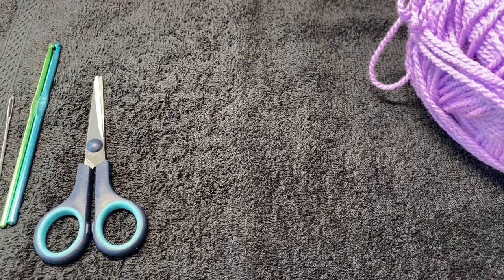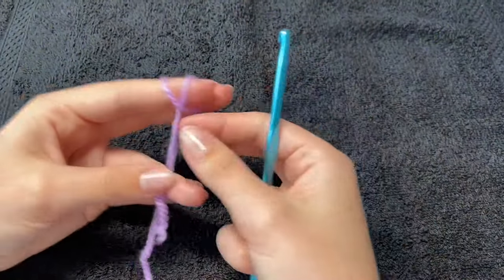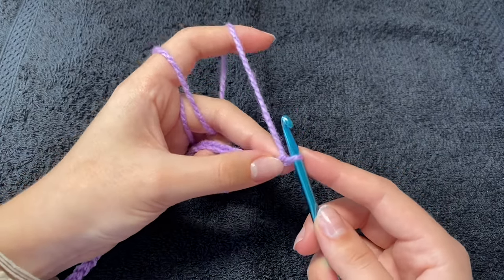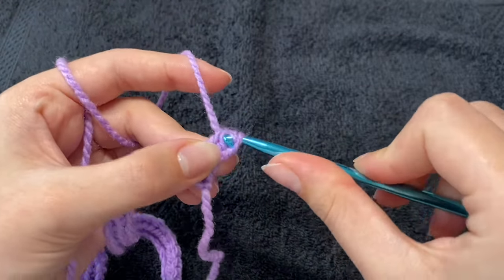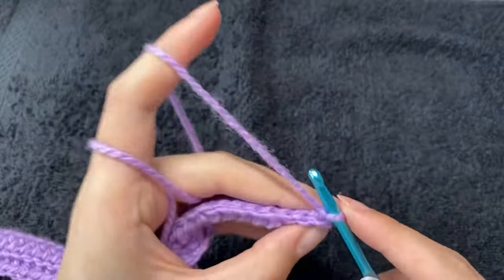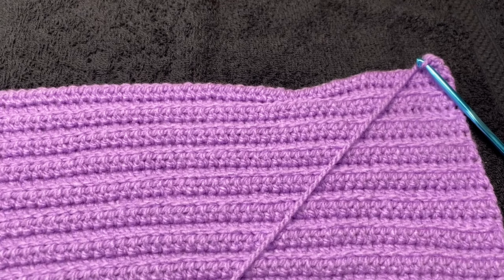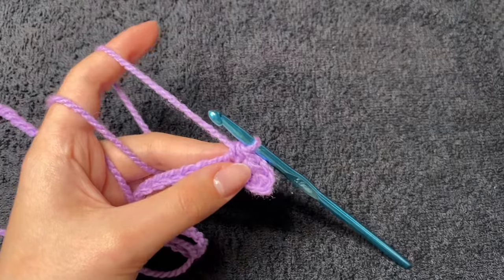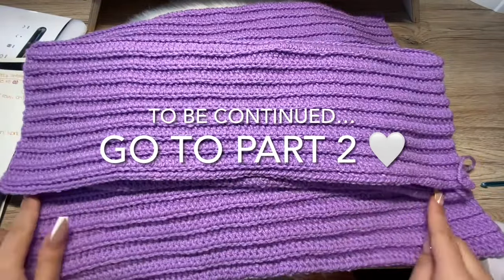crochet turtleneck sweater | PART 1 | crochet tutorial | DIY | crochet with nika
hey friends :)

I really hope you enjoy watching my very first crochet tutorial.
The tutorial is split into separate parts which you can soon all find on my channel!
Part 1 contains the pattern for the front & back panel and also the sleeves.

In order to design my channel in a pleasant way for my viewers, please don’t hesitate leaving a feedback in the comment section.
Also if you have any questions I am very happy to answer those:)

At the moment i don’t use any social media except for youtube starting today. If you‘d like me to create accounts on other social media platforms, please let me know!

I‘m gonna list the products I used. I am not getting paid for promoting them, I just want it to be easier for you to find the stuff. :)

The yarn I‘m using: (unfortunately they don’t have the same colour online)

The crochet hooks I‘m using are from amazon, I got them as a gift so i don’t know exactly which ones i have but here are similar ones:

(I can‘t find a link for the darning needle, but I got it at TEDI in Germany, it’s a 3 piece set)

outro:
 flashbulb - hapasan